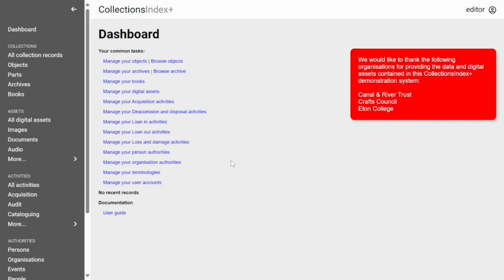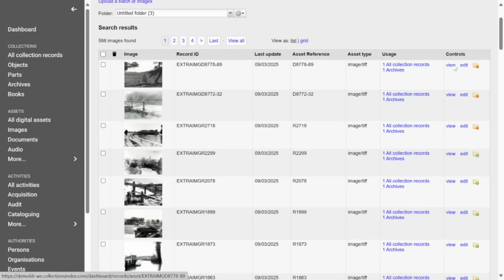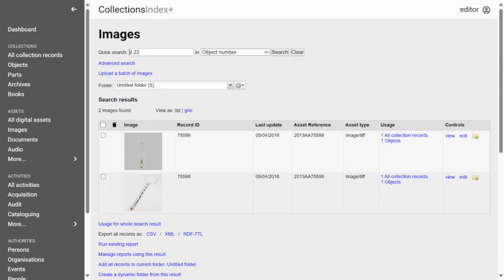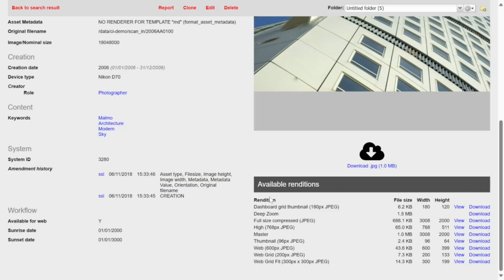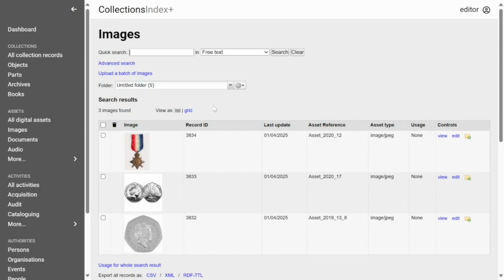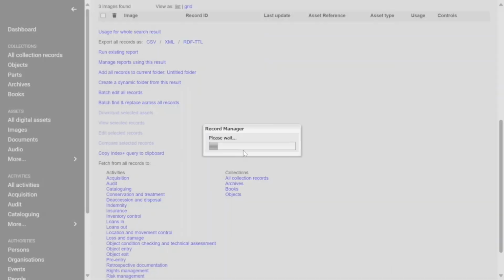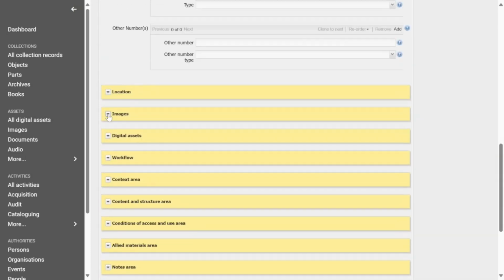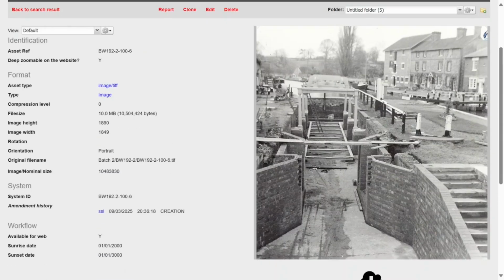Image Records in CollectionsIndex+ Collections Management System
An introduction to Image Records in the Web Edition of CollectionsIndex+.

In this video we look at how to navigate, search and ingest new images to your CollectionsIndex+ system. We cover the tools available for editing information about your images and how to use the system for the storage of master images and download of working copies in a range of rendition sizes.

00:00:00 Introduction
00:00:39 Image search page
00:02:27 Types of searches available
00:04:34 Viewing an image record
00:05:14 Downloading renditions (single)
00:05:48 Uploading images to the system
00:07:29 Editing an image record
00:08:18 Batch editing image records
00:09:30 Downloading renditions (batch)
00:10:50 Linking images with other records (e.g. collections)
00:13:01 - Wrapping up

Data in our demos is kindly provided by the Crafts Council and Canal & River Trust.